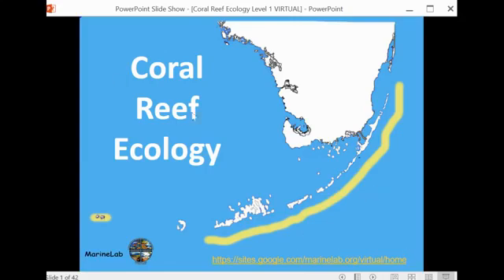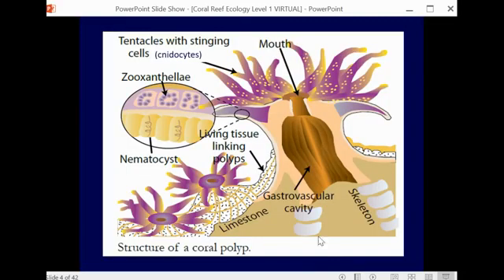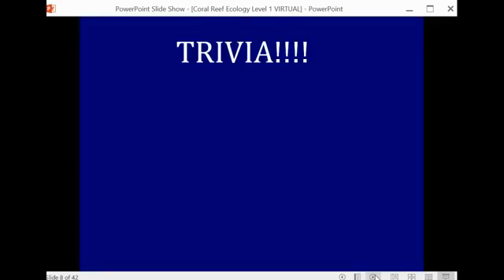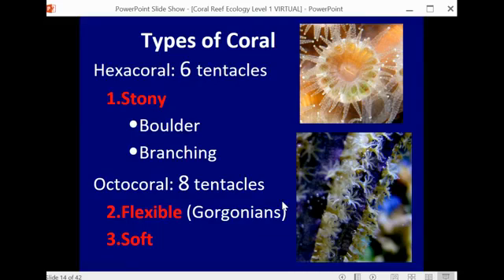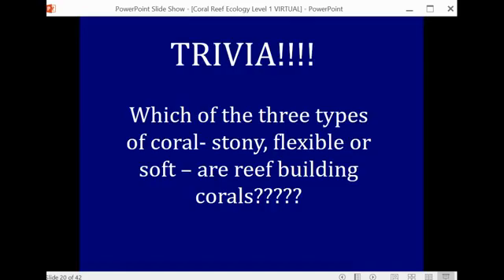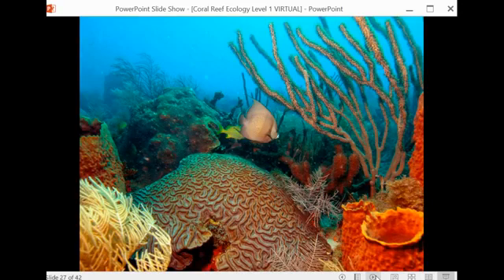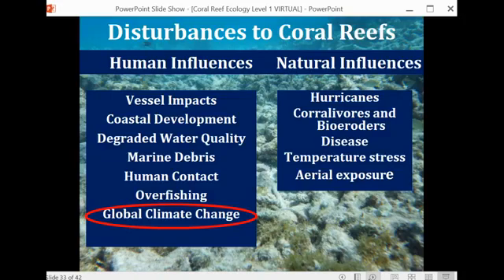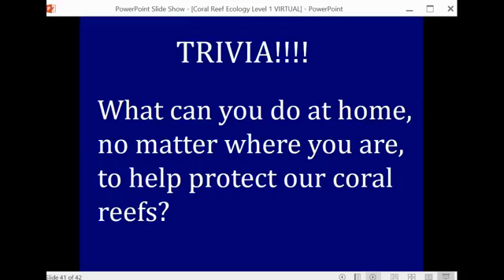Coral Reef Ecology Level 1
Learn about the unique interactions between the environment and community on the coral reef! Discuss what threatens our coral reefs around the world and how you can protect them.